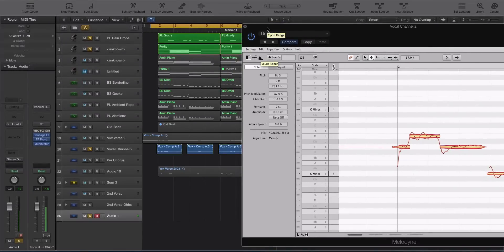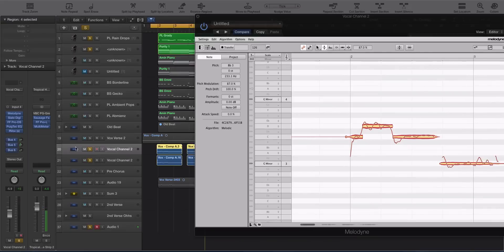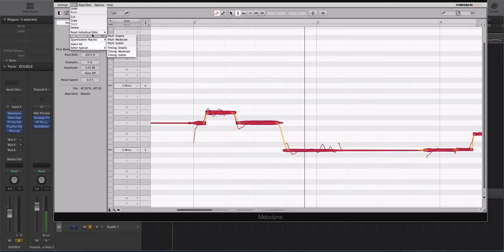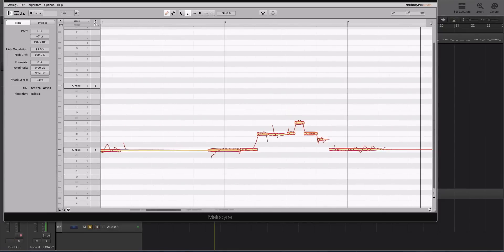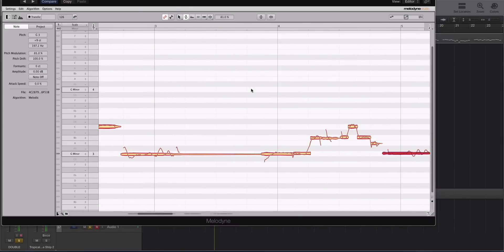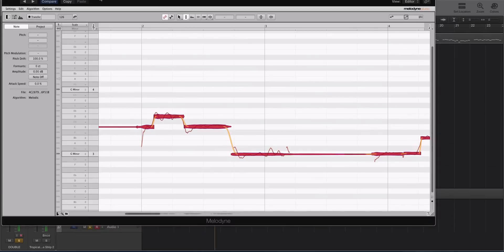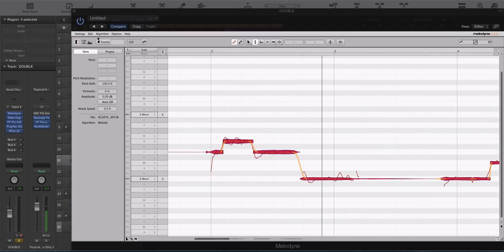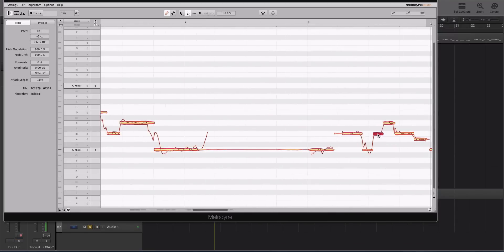Melodyne 4 Explained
Celemony Melodyne 4 is one of the most complete tools for manipulating and editing audio in the world of audio production.

You can pitch correct vocals with it, you can create doubles, you can make harmonies out of only one track, you can perfectly edit the timing of any audio track, percussive or otherwise. Melodyne is the ONLY software that can analyze polyphonic audio and allow you to edit individual elements like notes and chords. Melodyne is an essential part of any serious producer’s set up.

In this comprehensive tutorial course, Echo Sound Works will show you how to not only use Melodyne 4 Studio, but how to create with it as well.

At nearly 6 hours in length and 29 individual videos broken up into easy to understand modules, this Melodyne Masterclass is a must watch regardless of what version of the software you use. It covers how to use the basic features like pitch editing and progresses into how to create unique instruments using the Sound Editor.